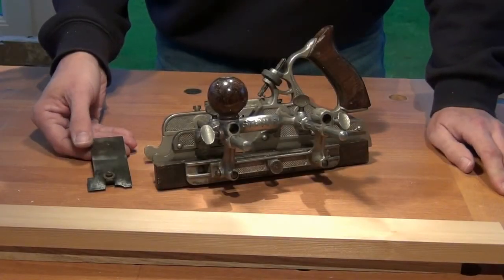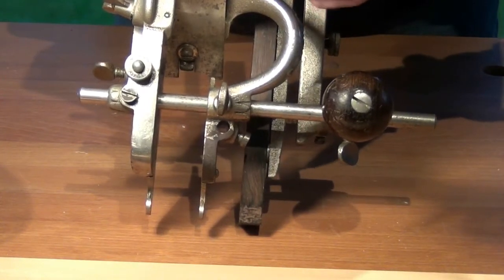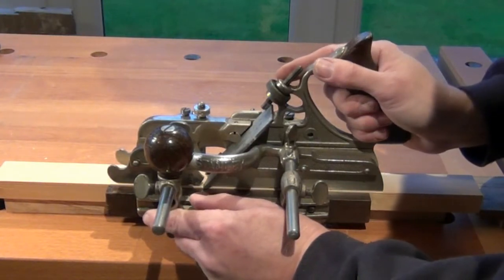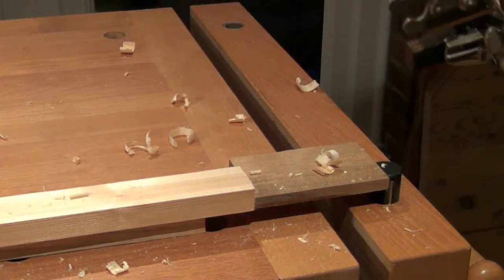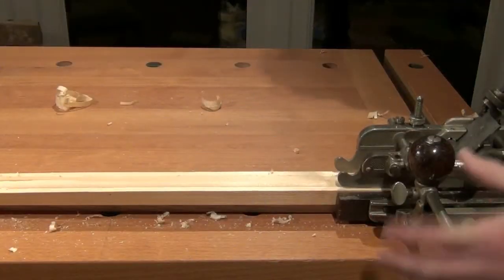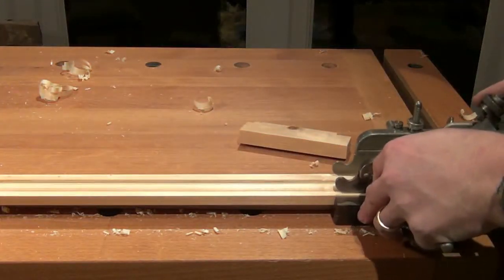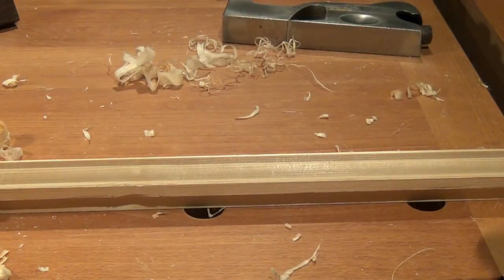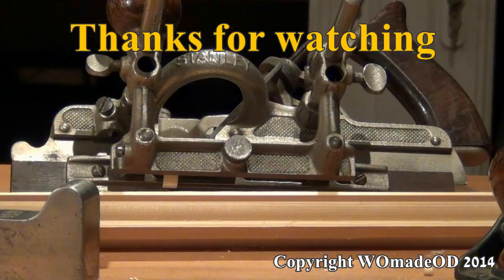Cutting Sash with a Stanley No.45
Cutting sash using the Stanley No.45 isn't that easy in my experience. Clean, straight grain lumber is a must, and even then, the width of cut, together with the low mass of the plane, make good results with speedy progress difficult.
In this video, I'll show you how to set the plane up, and demonstrate running a length of sash. I take fairly heavy cuts to speed the work along, reducing the cut at the end, and finishing with a bench plane and shoulder plane, for a satisfactory finish.
This is one operation, that despite the dust and noise, I would turn to the router table!